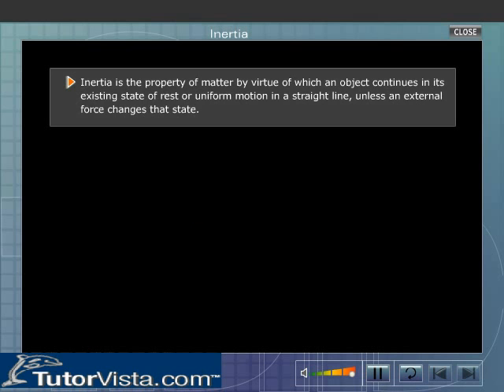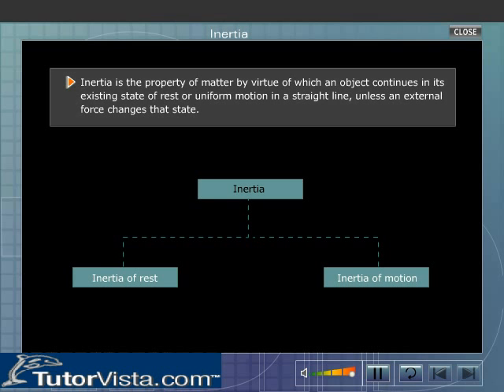Inertia of Motion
A body which is in the state of motion, has inertia of motion and it continues to be in the state of motion with the same speed in the same direction in a straight line unless an external force is applied on it to change its state.